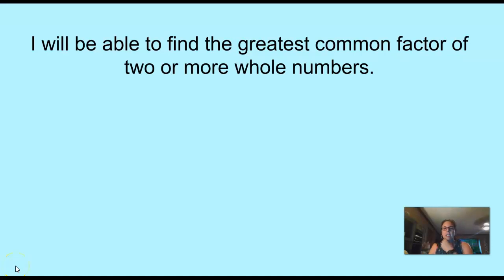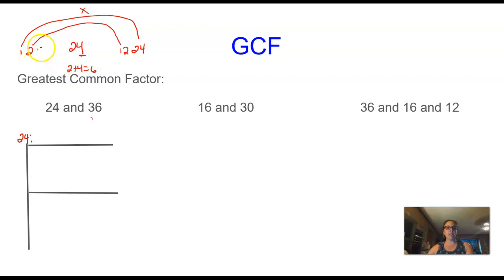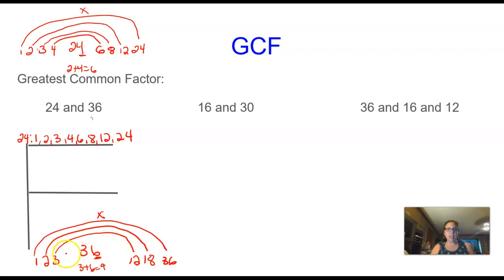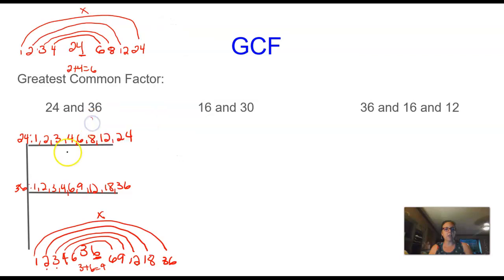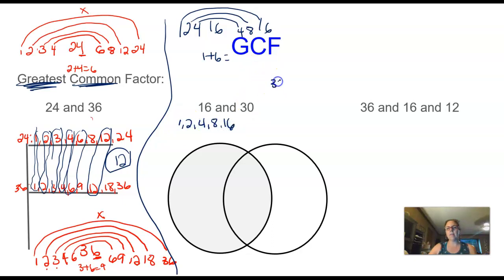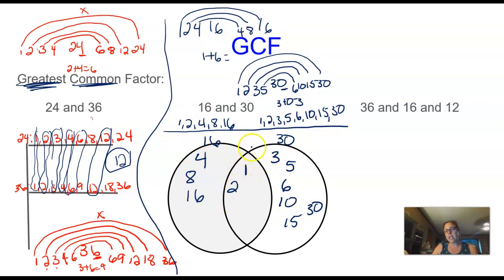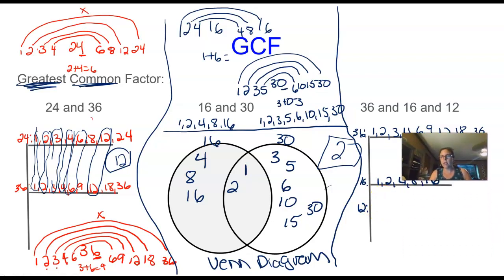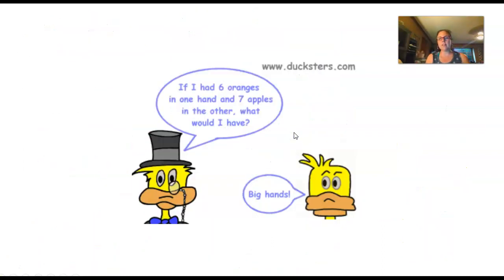OL Greatest common Factor